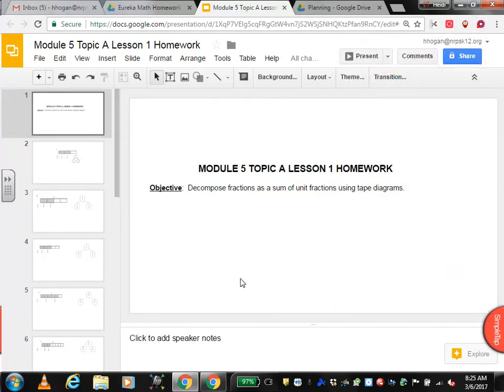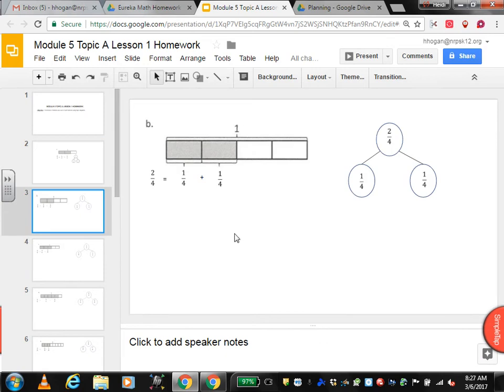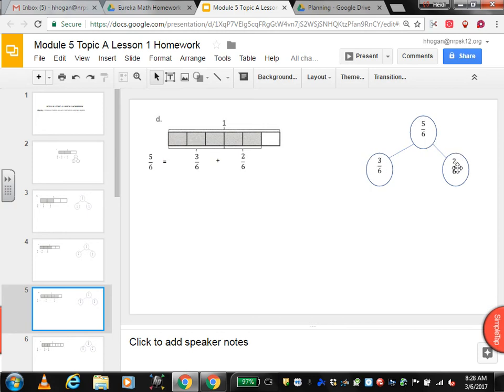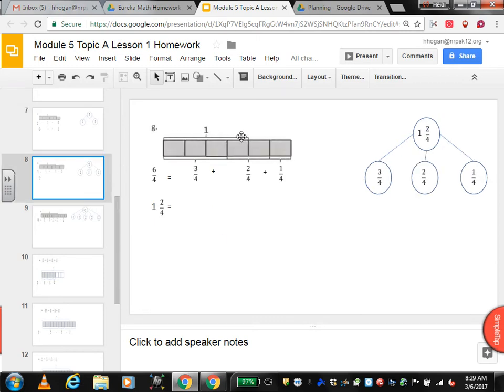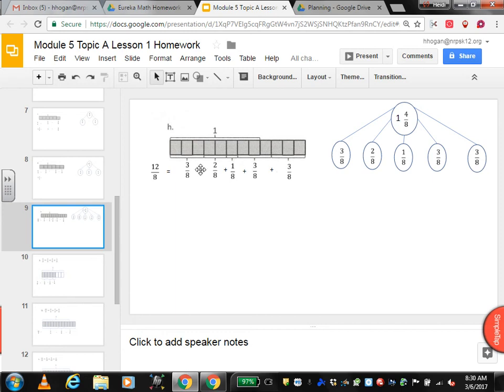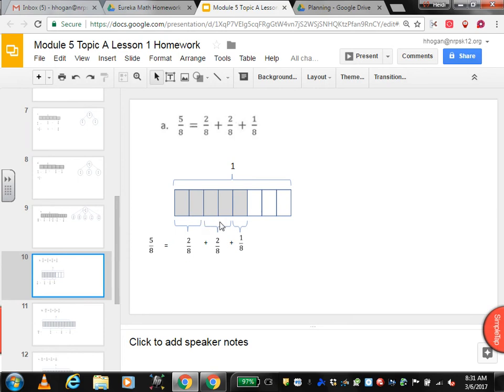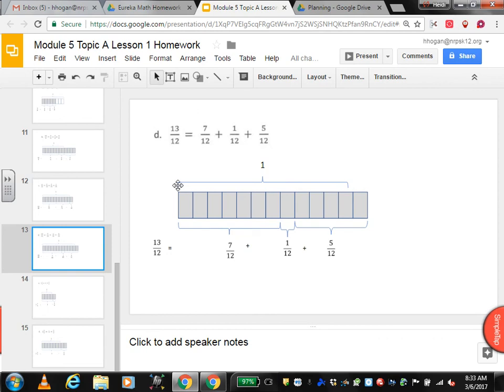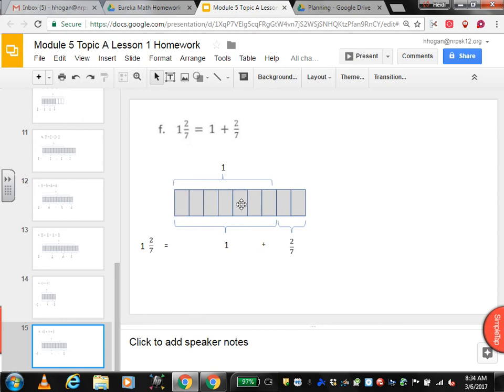Module 5 Topic A Lesson 1 Homework